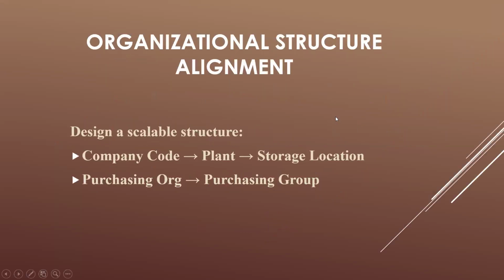SAP MM Implementation in the Automobile Industry – Key Focus Areas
SUPPLY CHAIN
create purchase order
learntowin
learn sap
learn2win sap
learn to win sap
learntowin sap
create sales order
Purchasing Department
Quality Department
Stores Department
Production Department
Sales Department
Finance Department
Maintenance Department
Purchasing Department:
Purchase Order
Goods Receipt
Quality Inspection Department:
Inspection
Inspection lot
Close Inspection lot
Store Department:
Transfer Request
Transfer Order
Confirm Transfer Order
Production Department:
Production Order
Close Production Order
Sales Department:
Sales Order
Customer Delivery
Customer Billing
Finance Department:
Accounts Receivable
Accounts Payable
Plant Maintenance:
Repair Order
Close Order
learn2win sap
learntowin sap
sap sd demo by swaminath kandaswamy
sap sd demo by swaminath
sap mm demo by swaminath
sap fico demo by swaminath
sap mm demo by swaminath kandaswamy